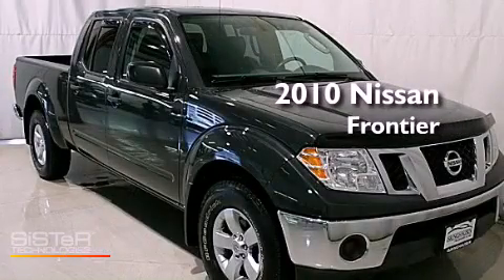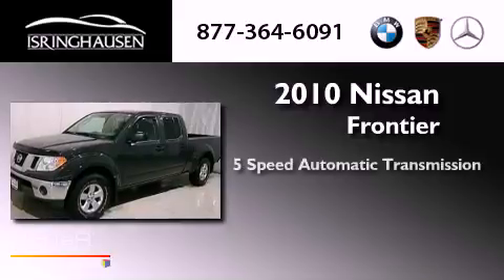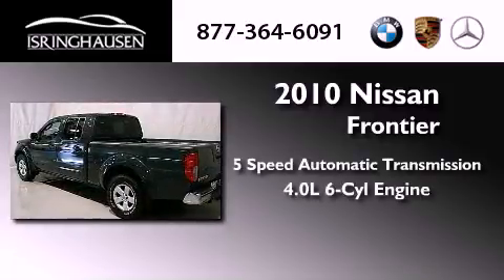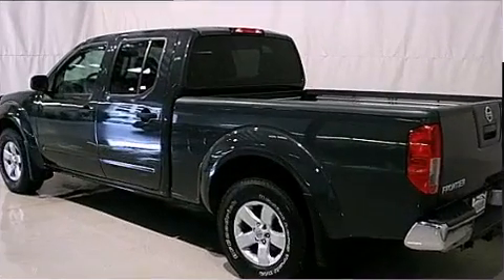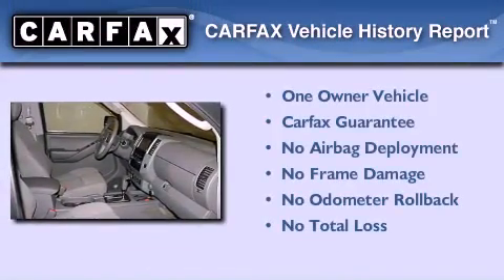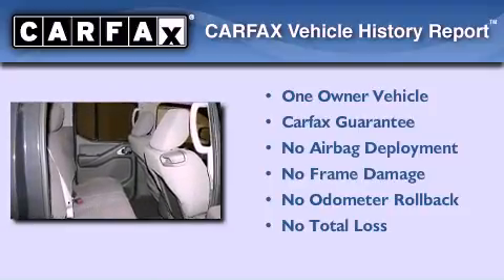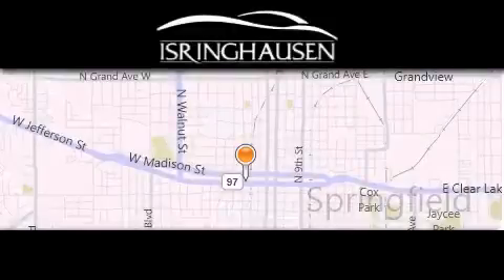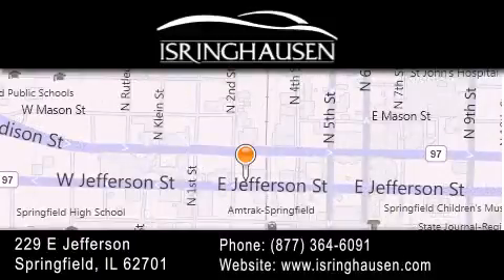2010 Nissan Frontier Springfield IL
Year : 2010
 Make : Nissan
 Model : Frontier
 Engine : Gas V6 4.0L/
 Trans . : Automatic
 Exterior : Night Armor
 Miles : 21,338
 Interior : Steel
 Stock : 401945

 2010 Nissan Frontier Springfield IL